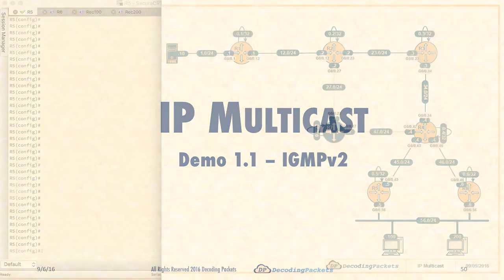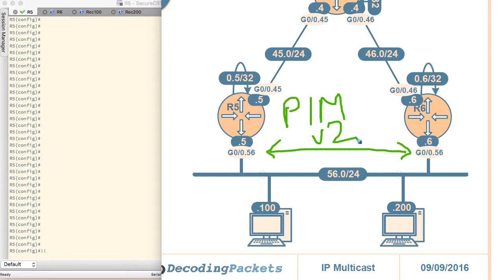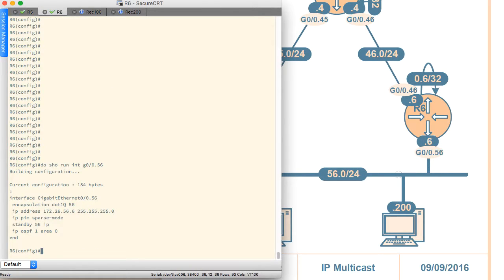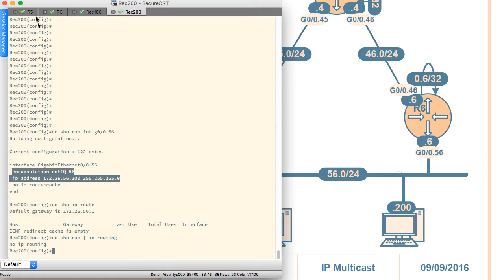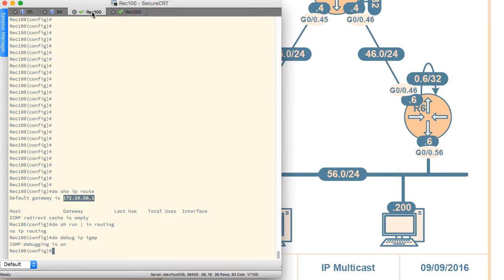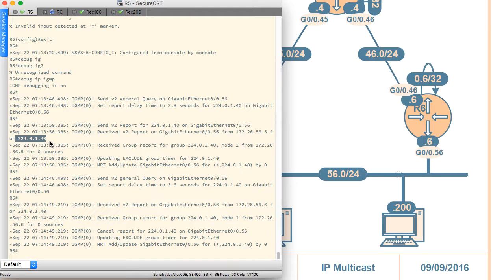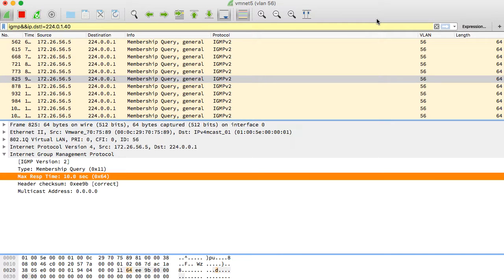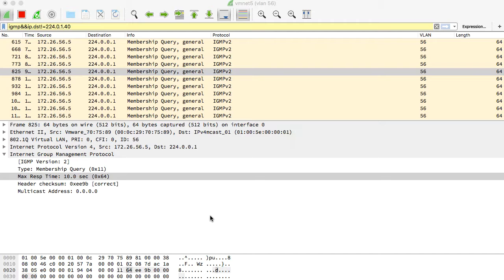Demo 1.1 - IGMPv2 on IOS Routers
In this CCIE IP Multicast IGMP demo we cover IGMPv2 on IOS routers in detail, using debugs and packet captures. to follow along with the videos.

Topics covered relevant to JNCIE and CCIE IP Multicast (supported by debugs and captures) include:
- IGMPv2 steady state operations with no receivers
- IGMPv2 querier election process
- IGMPv2 configuration knobs on IOS
- IGMPv2 unsolicited membership reports
- IGMPv2 general, periodic queries
- IGMPv2 steady state operations with receivers
- IGMPv2 report optimization
- IGMPv2 leave group messages
- IGMPv2 group-specific query and response